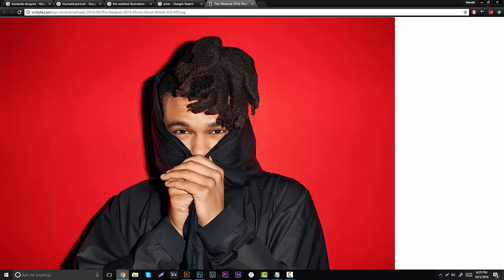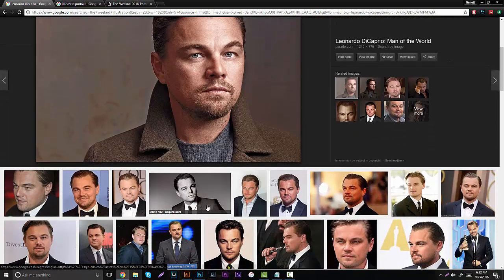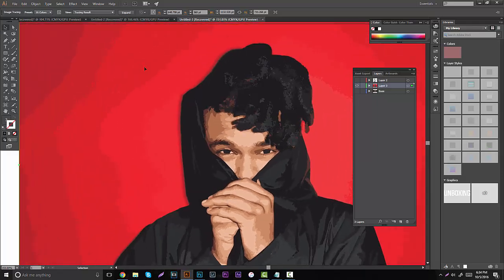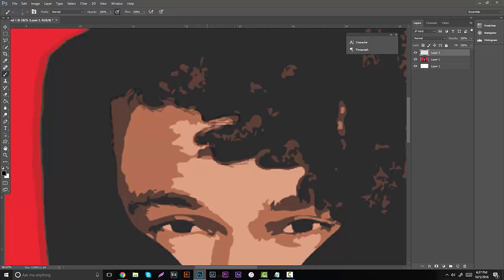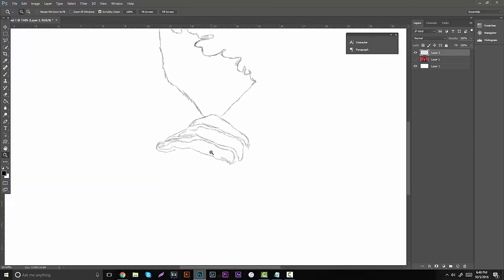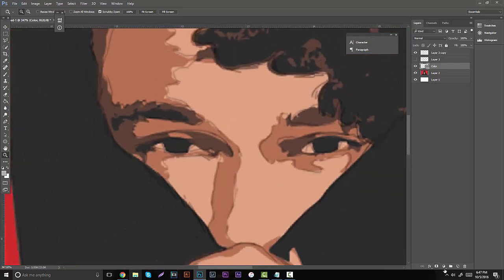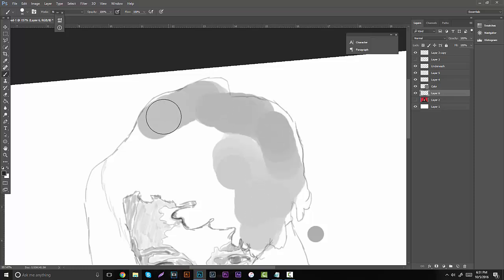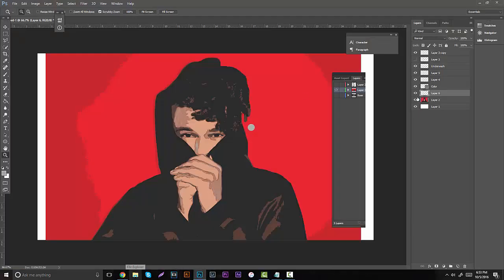Photoshop/Illustrator Tutorial: Vector Portrait (Pt. 1 - Image Choosing & Line Art)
Sit back, grab the popcorn, and let's get designing!
Add my new Snapchat!

Submit some video idea's!